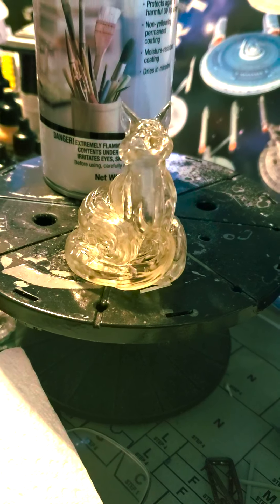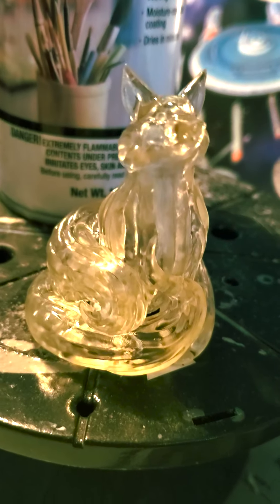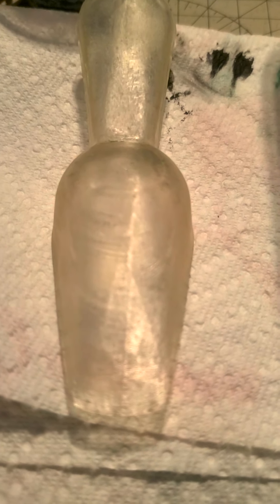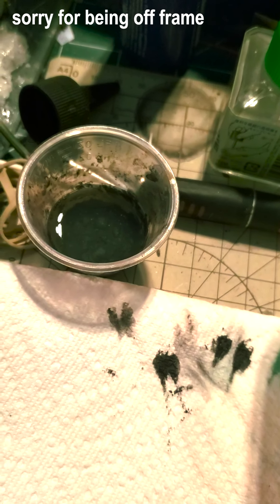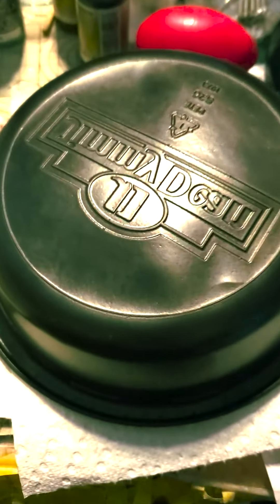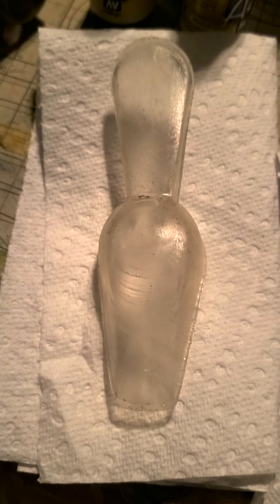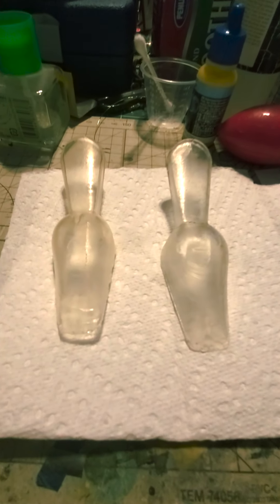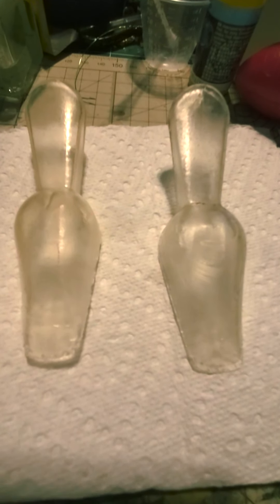Clear Resin Parts, Future Vs Clear Spray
In this video I compare Future Floor Wax to UV Clear Spray on a clear 3D resin part.